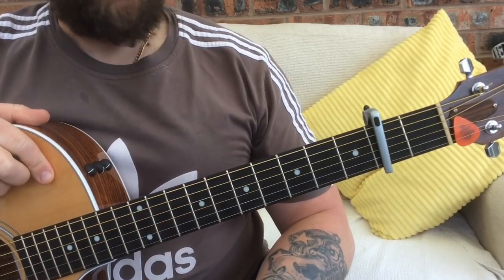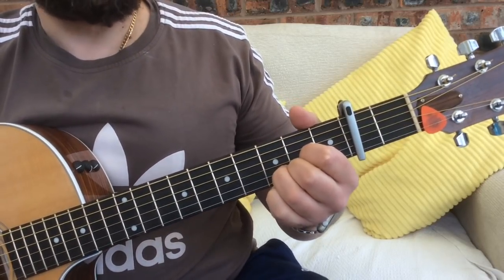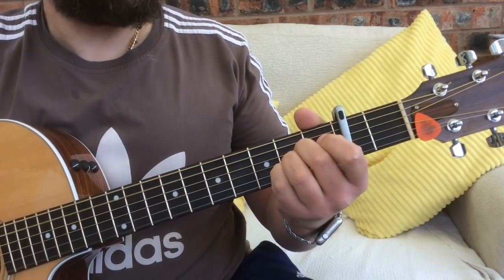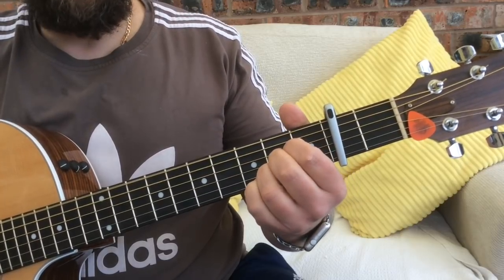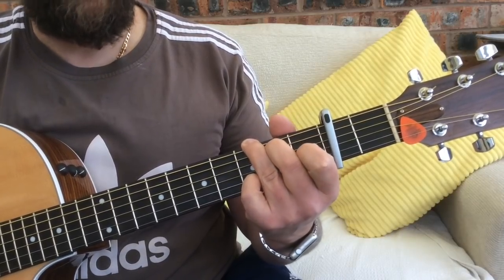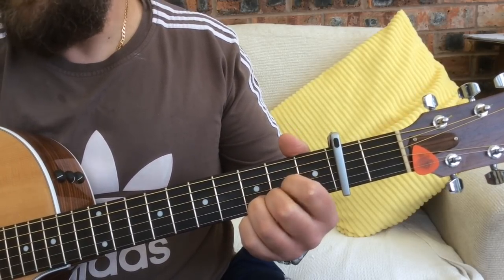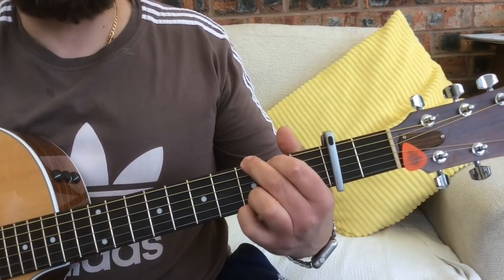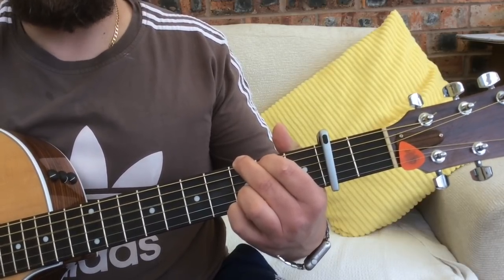Shed 7-Chasing Rainbows-Acoustic Guitar Lesson.